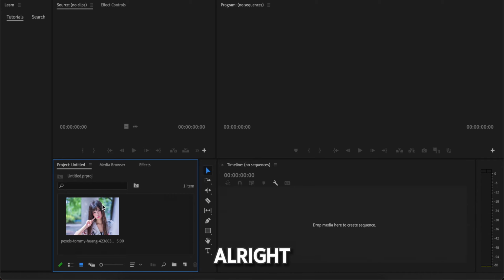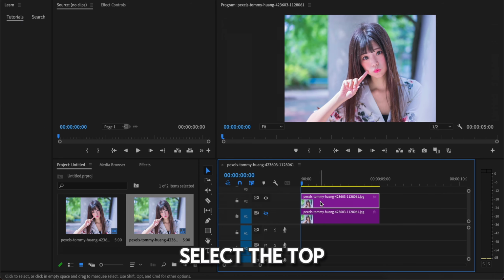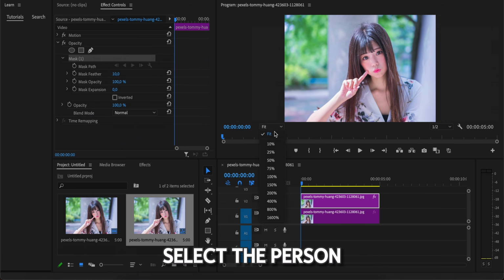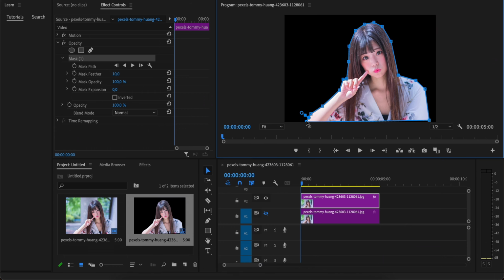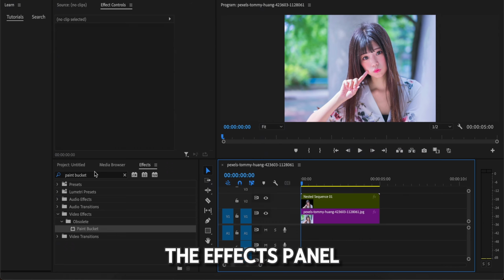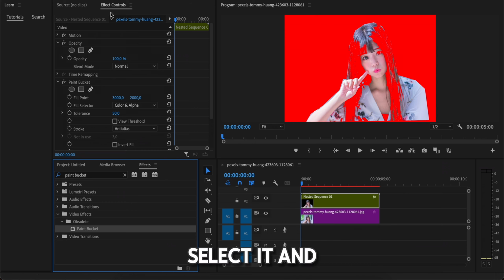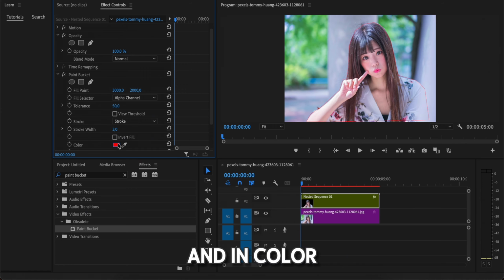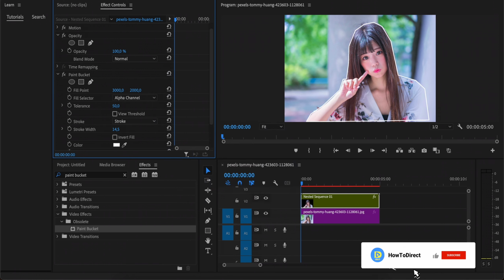How to Outline a Person in Premiere Pro (2025)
How to Outline a Person in Premiere Pro